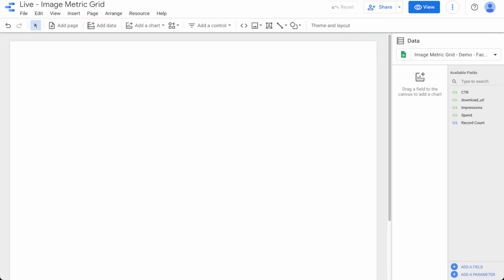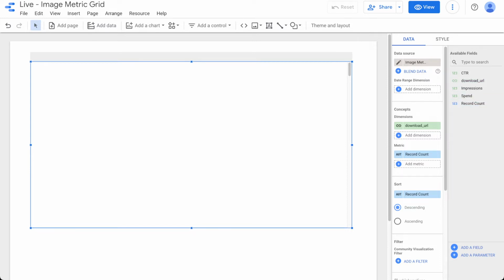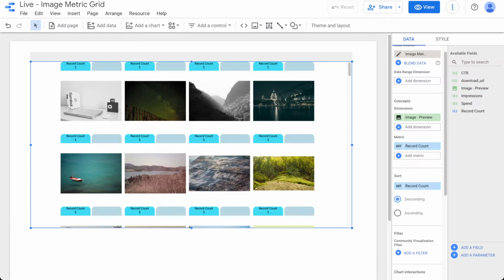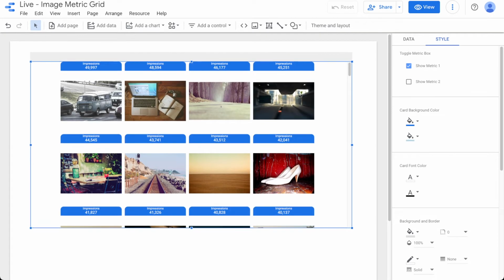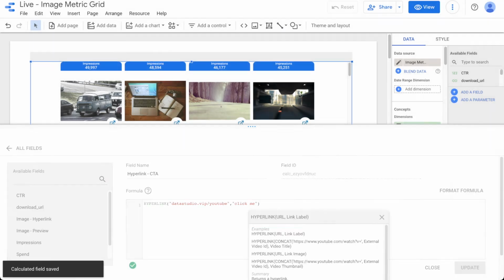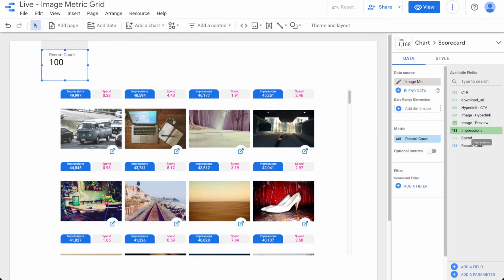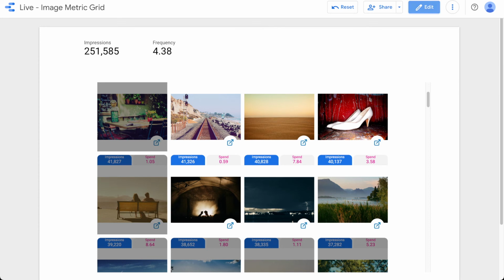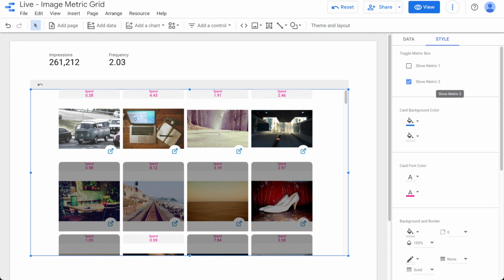Unlimited Images In Data Studio - Update & Demo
Updates to our Image Metric Grid! You can now have two metrics, customize the colors, & toggle on & off the individual metrics.

Unlimited Hosted Images at your fingertips!

Apply To Work With Us. (Done for you)